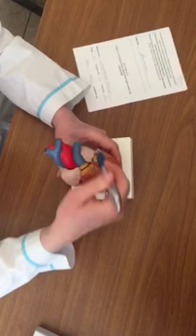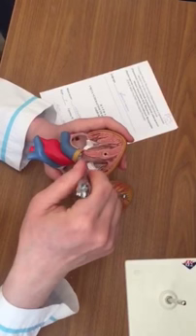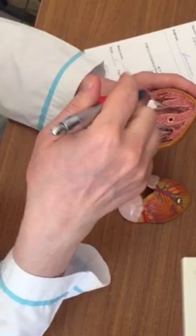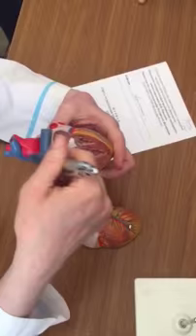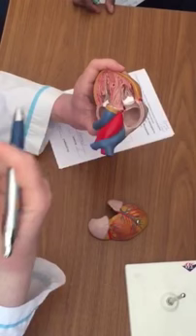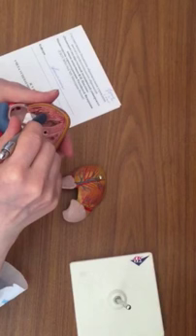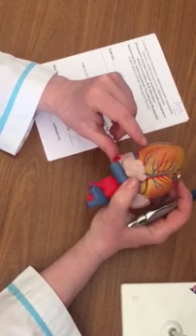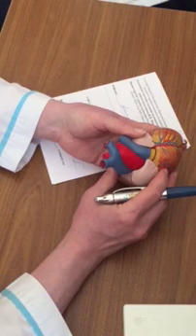HEART ANATOMY BY NATALIA (RSMU)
A JAMES WEDMORE APPROVED - Heart lecture from group 1 2014/2015 set covered by AKINLU-OJO DAMILOLA BROWN.